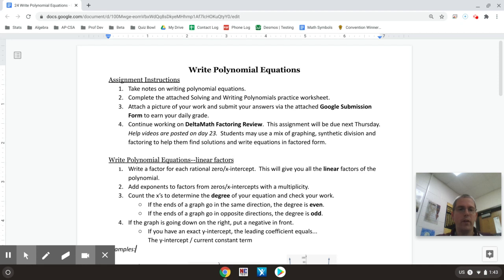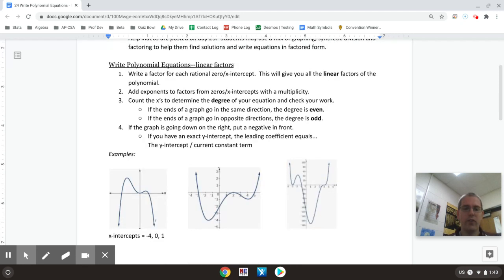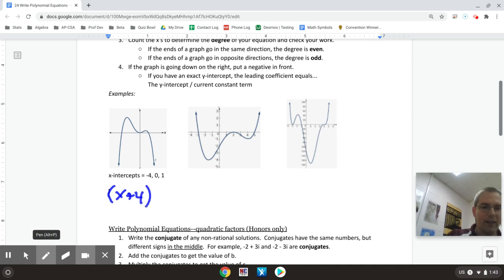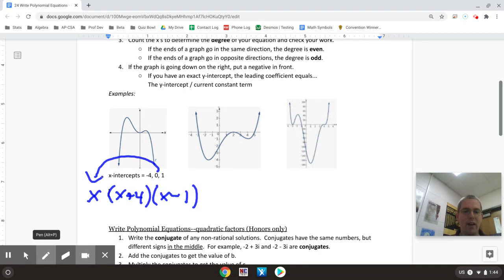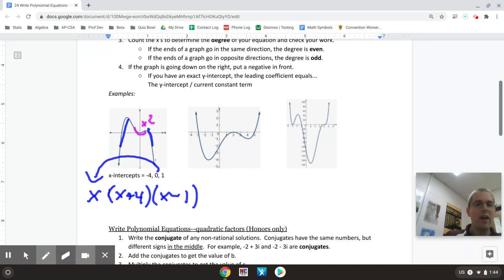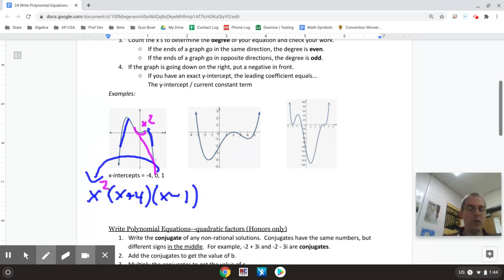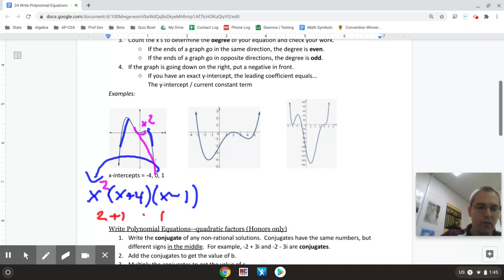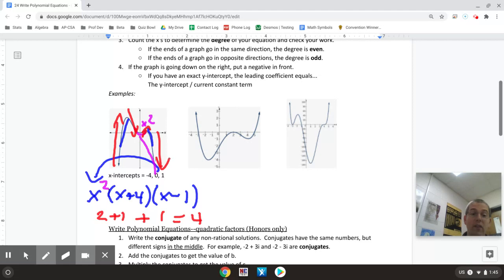Write Polynomial Equation, pt 1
Write polynomial equation from graph...includes multiplicity and end behavior to determine leading coefficient.